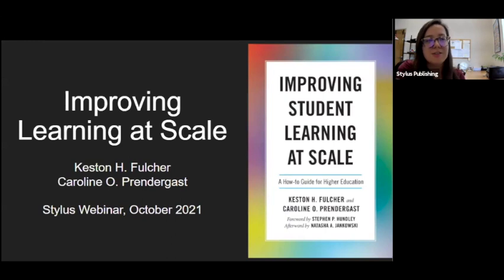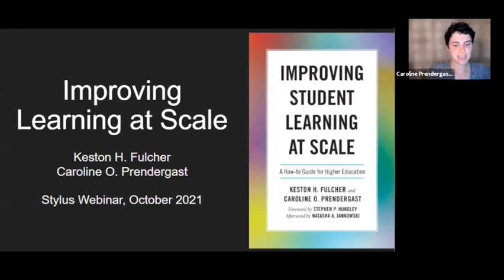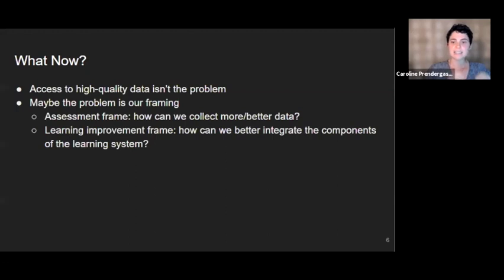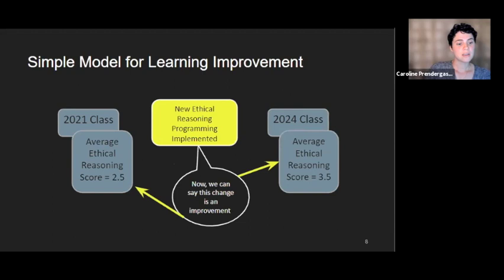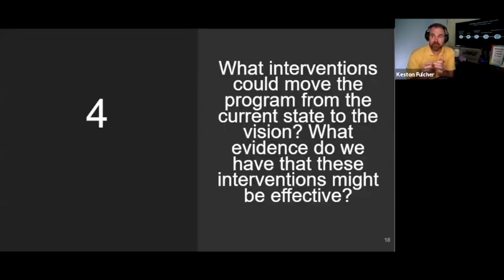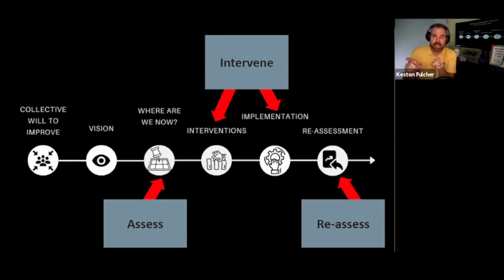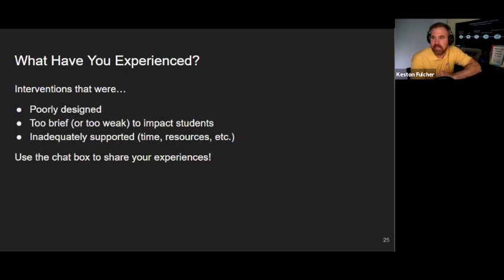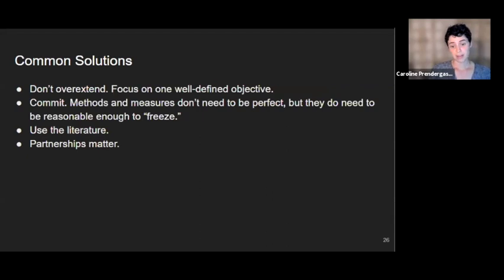Improving Learning At Scale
If you were asked to provide an instance of program- or university-level learning improvement at your institution, could you do it? Research demonstrates that the vast majority of colleges around the United States cannot.

We endeavor to change this situation, and we invite faculty, assessment practitioners, faculty developers, and senior administrators to join us.

Compiled from a decade of working with college programs, authors Keston Fulcher and Caroline Prendergast share their playbook for accomplishing learning improvement at scale. The time has come to move beyond conceptual discussions to practical, step-by-step guidance for higher educators committed to re-imagining assessment, faculty development, and teaching. In this webinar, we will discuss the status of learning improvement across the United States, define key terms and concepts, introduce a six-step model for improving student learning, and share an exercise included in Improving Student Learning at Scale: A How-To Guide for Higher Education.